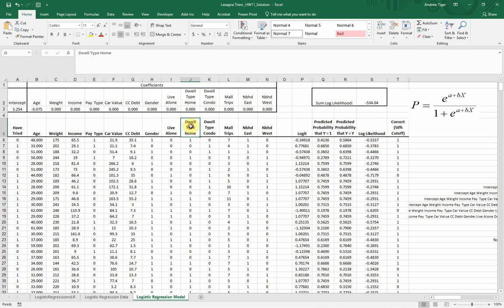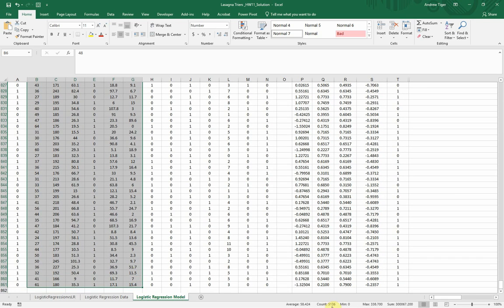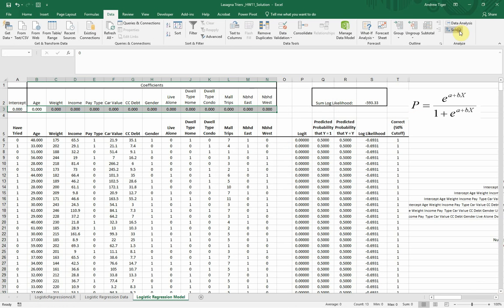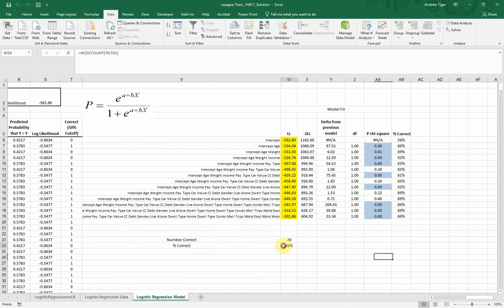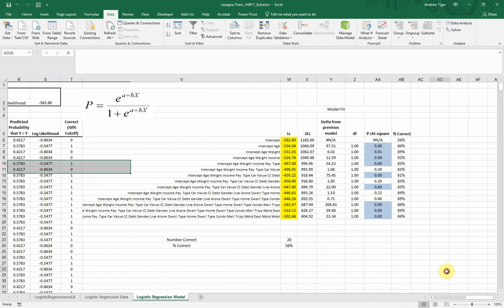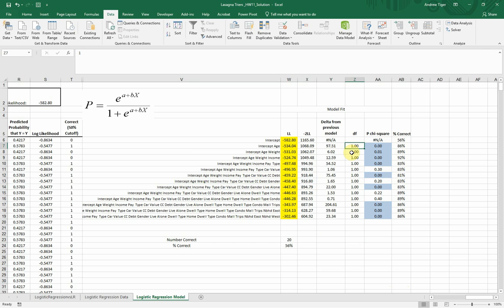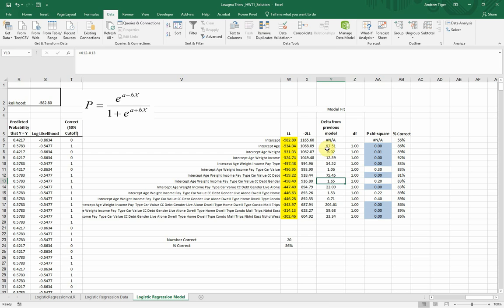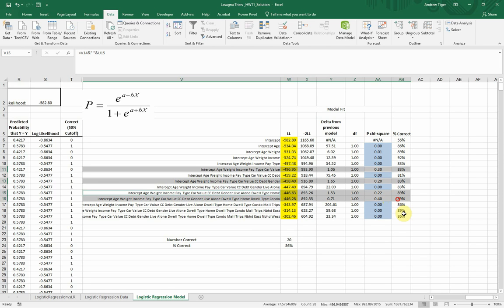MGMT4381 WebEx LR HWSolutionv2